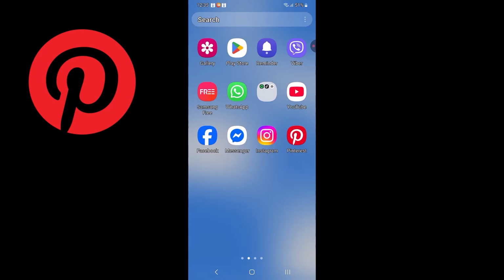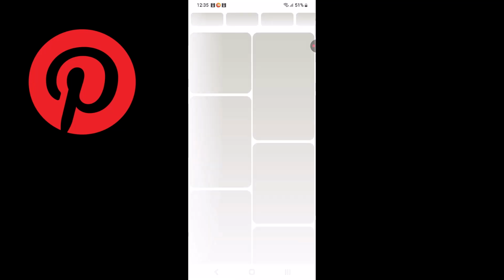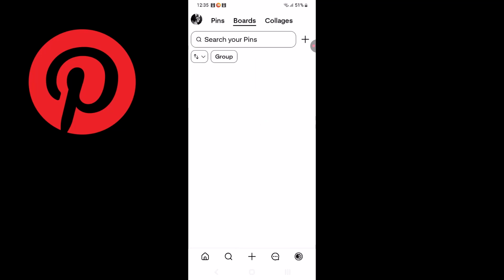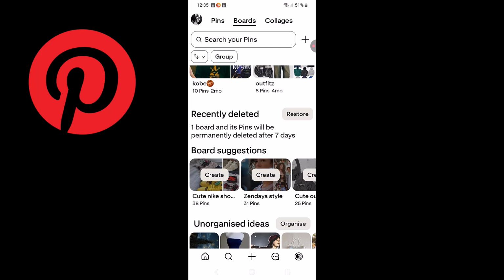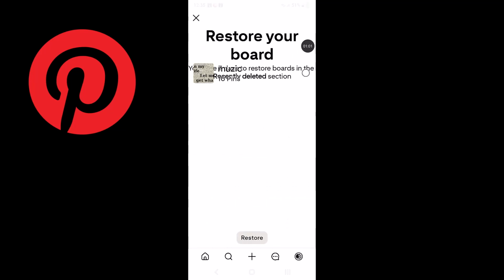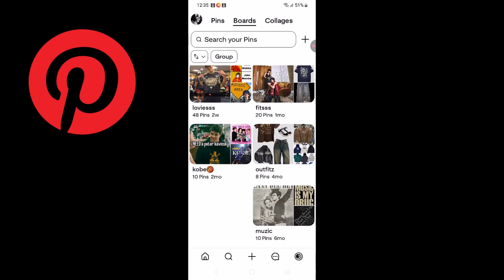Pinterest Board Deleted? Here’s How to Get It Back - 2025